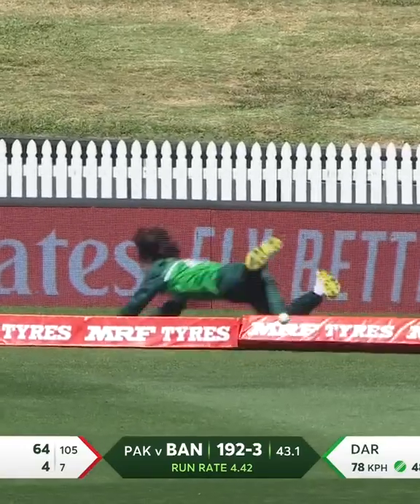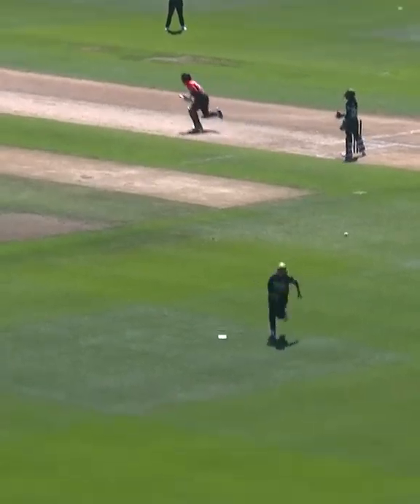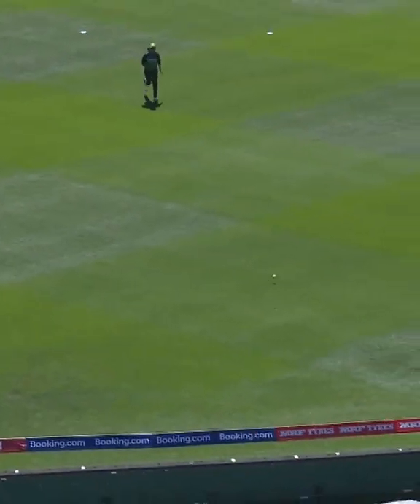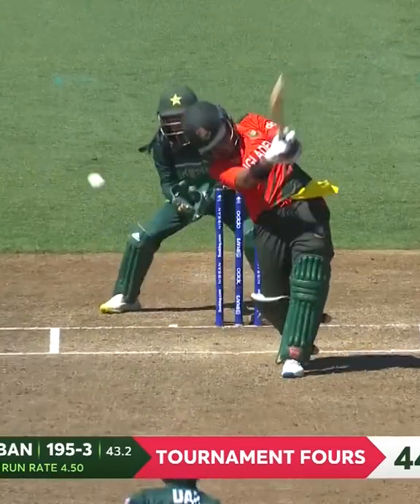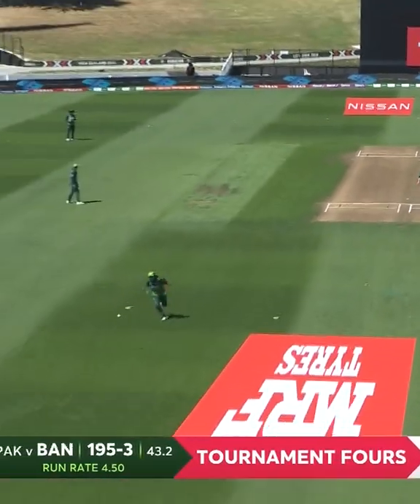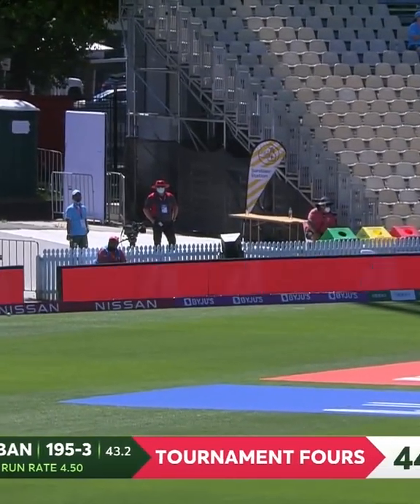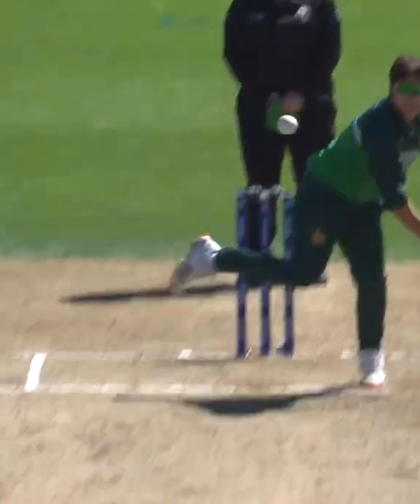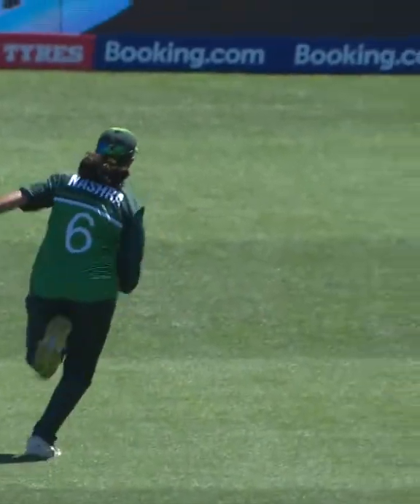This is our rumana Ahmed, represent Bangladesh